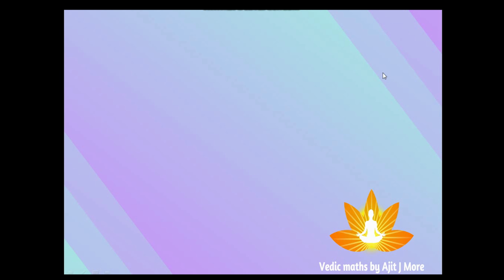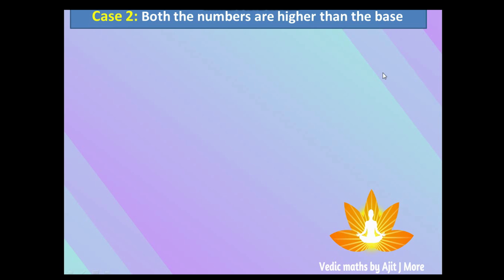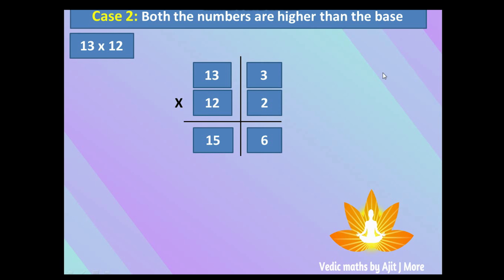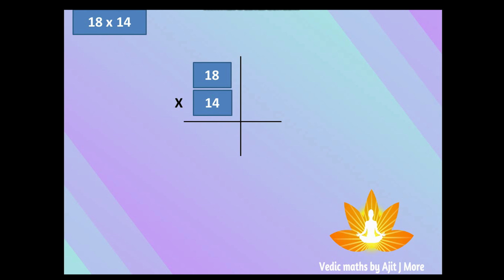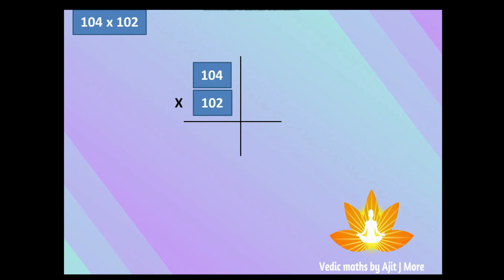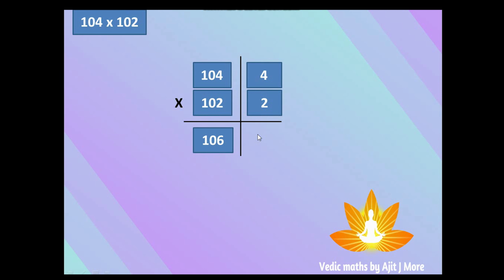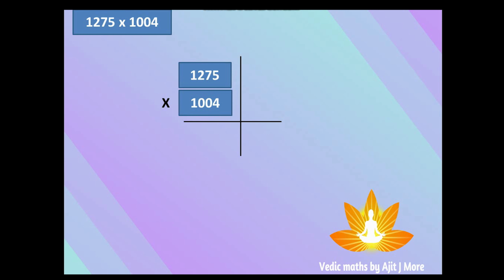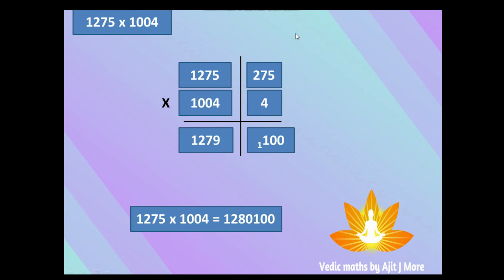MULTIPLICATION WHEN BOTH NUMBERS ARE HIGHER THAN BASE | Vedic Maths by Ajit More